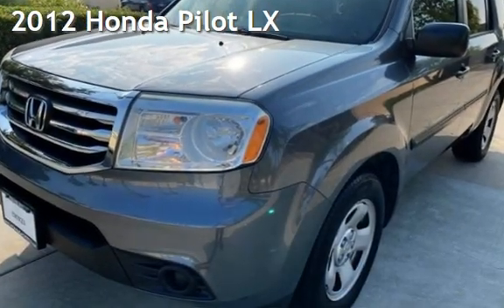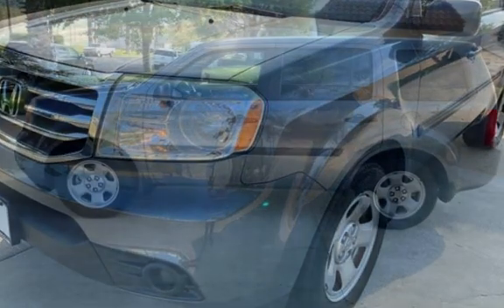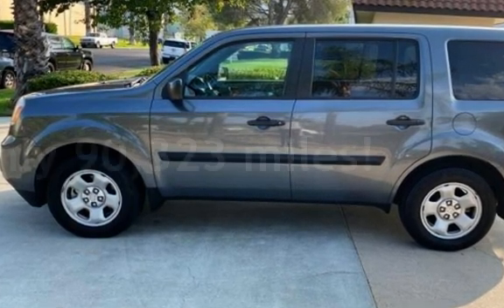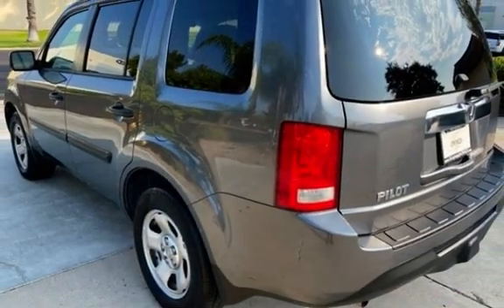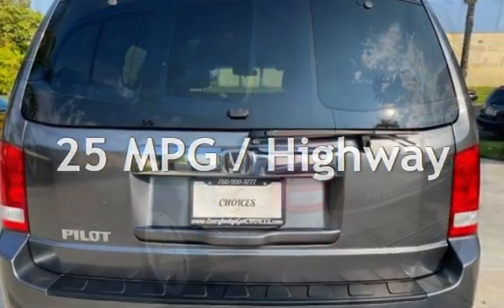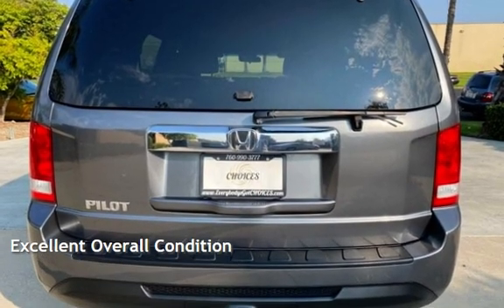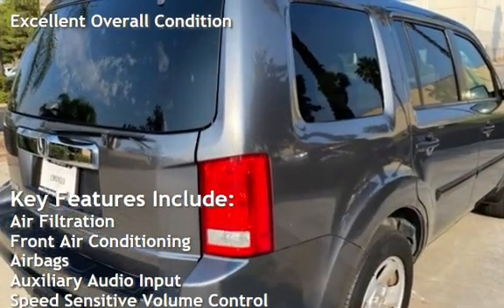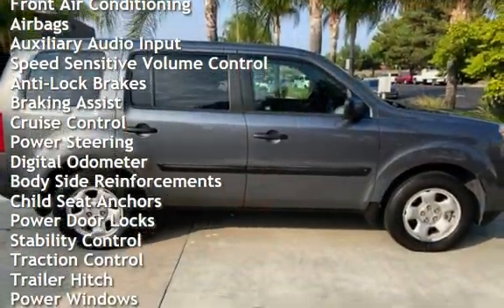2012 Honda Pilot LX for sale in Temecula, CA